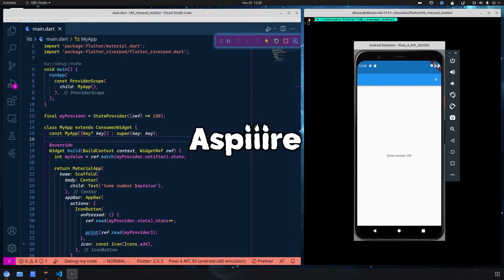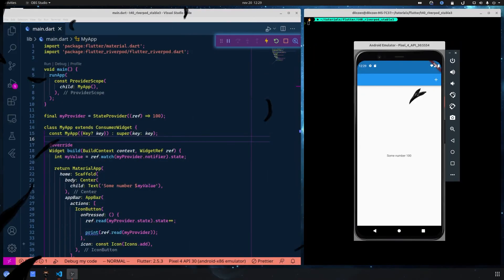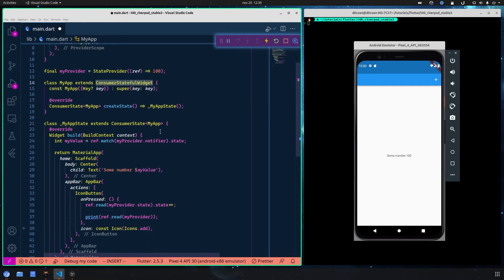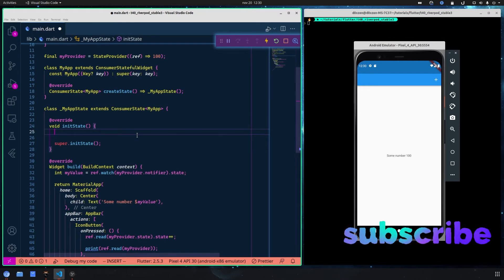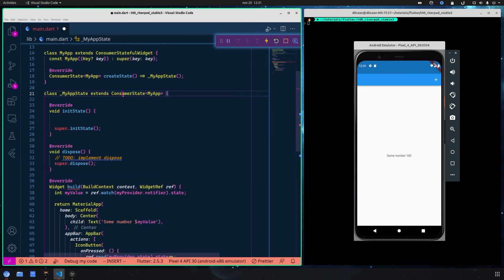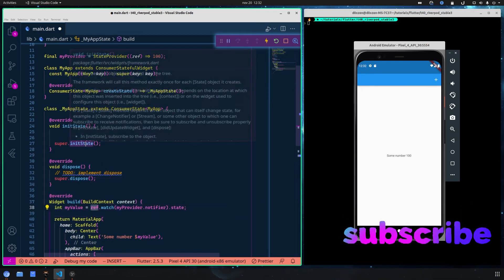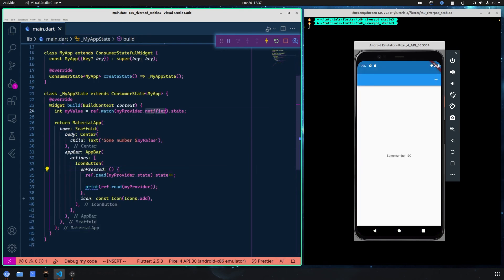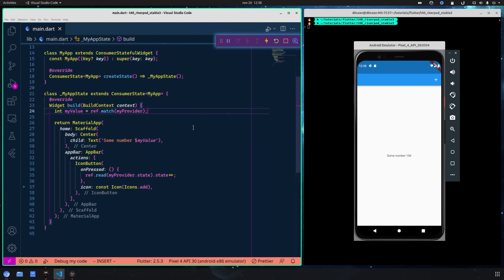Flutter Riverpod - ConsumerStatefulWidget ( Part 6 )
After learning about ConsumerWidget to get our ref instead of StatelessWidget the question is how we can use ref with a StatefulWidget? well here it come ConsumerStatefulWidget, a replacement for the StatefulWidget, it has some differences from the previous one.